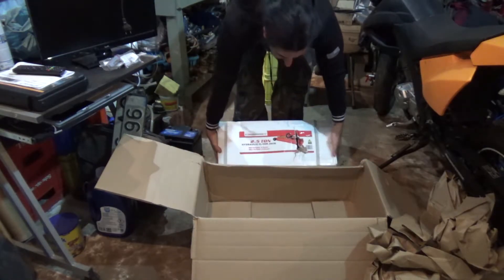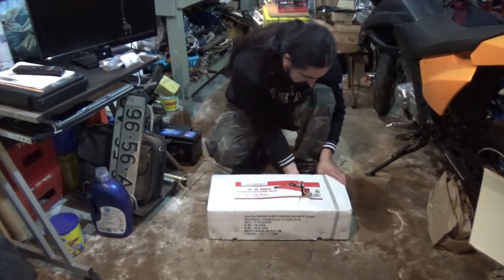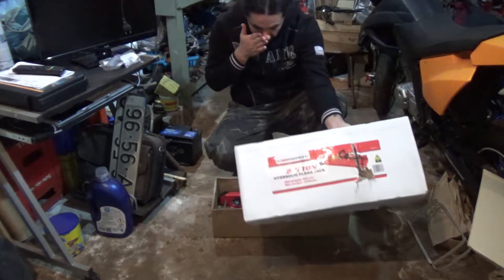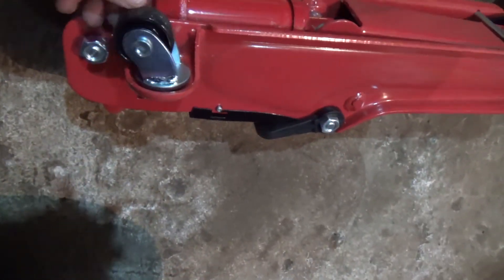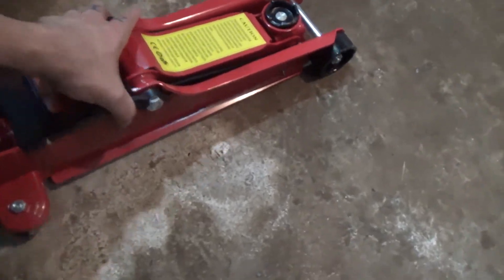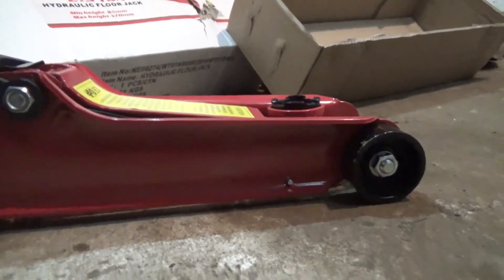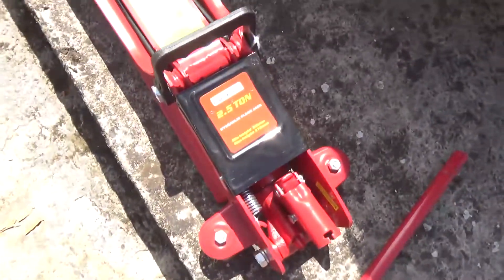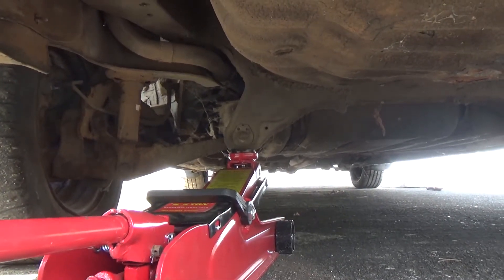2.5T Low profile hydraulic car jack from AUTODOC